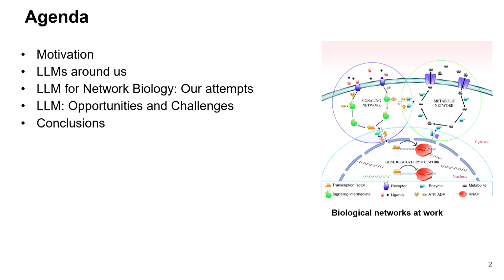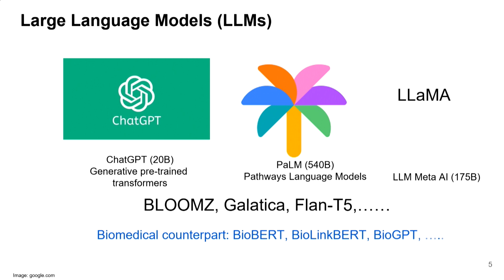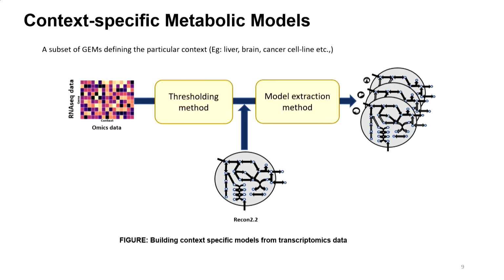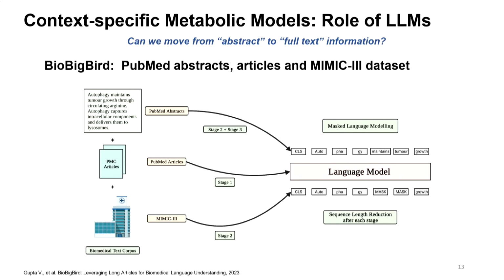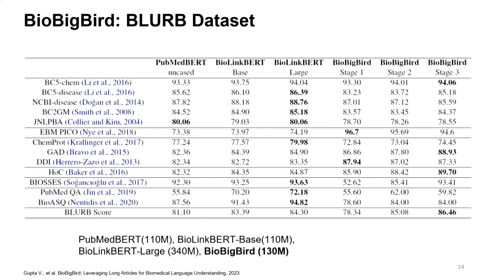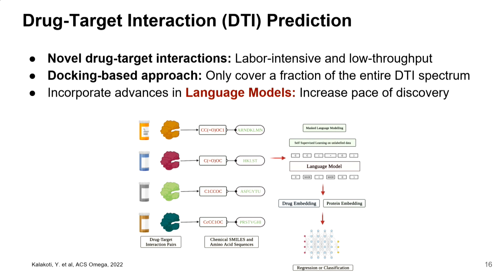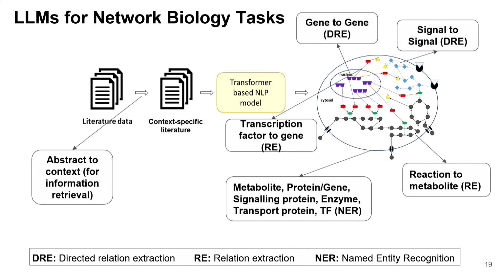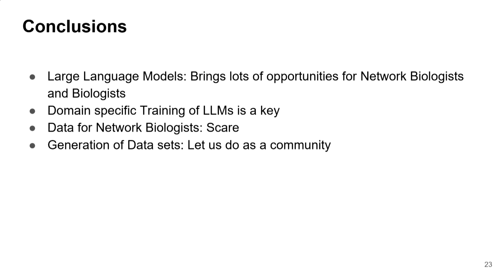Large Language Models for Network Biology: Opportunities and Challenges by Nirav Bhaat